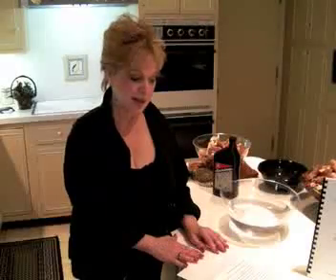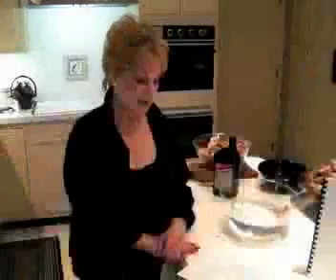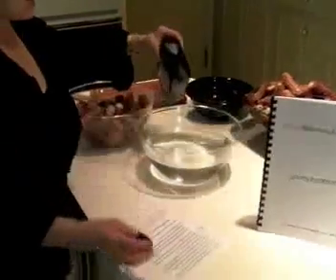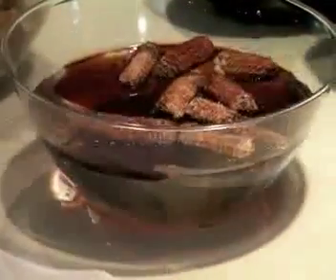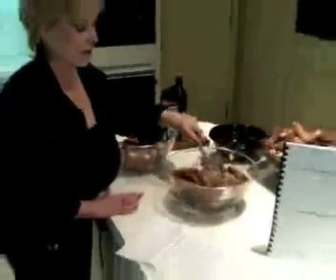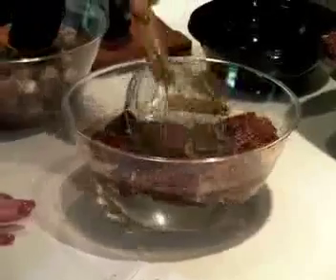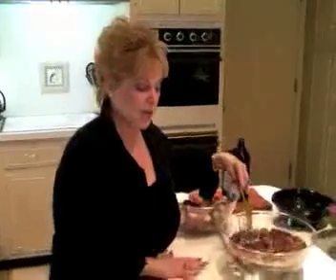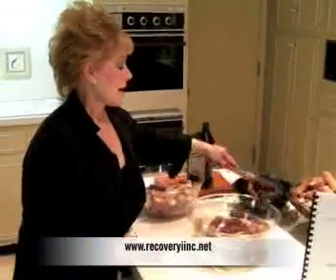Oil Spill Cleanup Method Golden Retriever of Adria Brown from RecoveryIinc.net Demo1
for more news, articles, videos, blogs and comments about this simple but very effective oil spill clean up solution called the Golden retriever, invented and patented by Adria Brown, founder of RecoveryIinc.net

Kevin Costner's oil spill cleanup machine was recently approved by BP for use in the Gulf oil spill cleanup effort.  However it cannot clean all effects of the gulf oil spill.  Adria Brown's Golden Retriever using corn cobs, if used, could help create even more cleanup jobs from Louisiana to Florida to Alabama, because it could be used to clean up oil on the beaches and land, too, and to possibly recover chemicals such as the dispersants, which wouldn't be possible with the mechanical centrifuge machines.